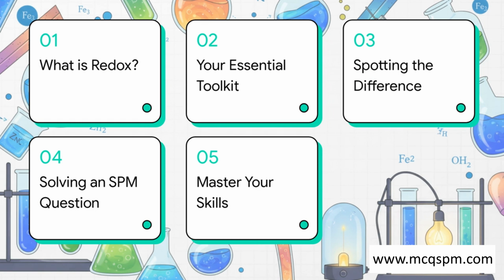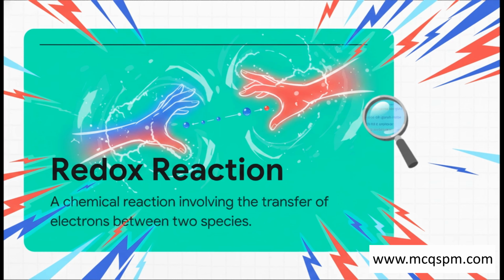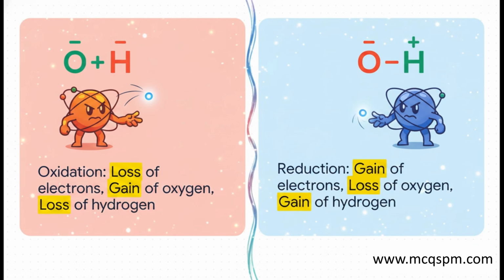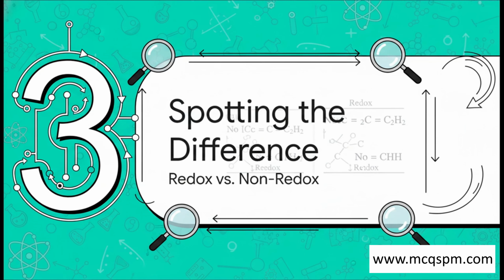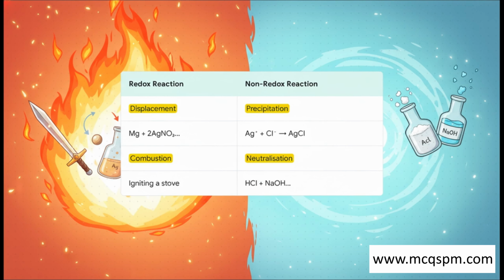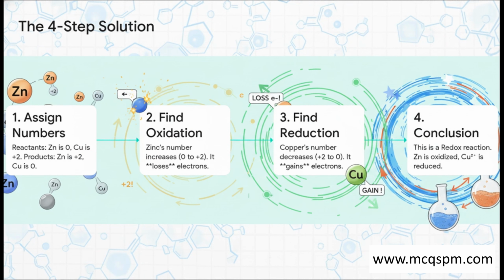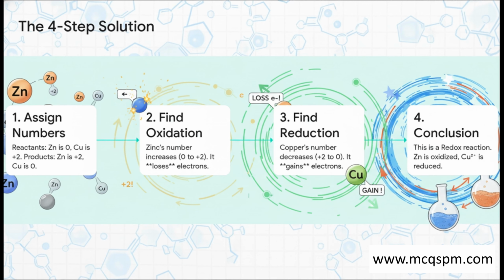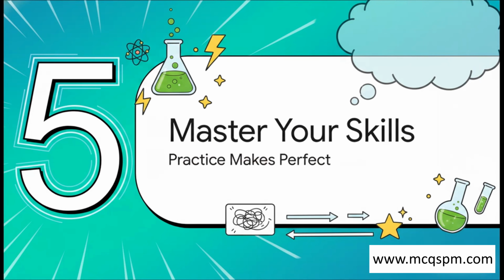SPM Chemistry Form5 41 REDOX Reactions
Struggling to wrap your head around Redox Reactions for your SPM Chemistry exam? In this video, we break down high-yield SPM past-year and trial questions so you can master oxidation, reduction, and electron transfer in minutes!
Mastering SPM Chemistry has never been easier! This Chemistry Revision session focuses on the core concept of Redox Reactions—a major topic that frequently appears in Paper 1 and Paper 2. We dive into real past-year trial questions (including MRSM, SBP, and state papers) to show you exactly how to identify redox equations, determine oxidation numbers, and understand electron transfer at a distance. You will learn how to differentiate between oxidation and reduction using oxygen loss/gain, hydrogen loss/gain, and electron transfer. We also cover the reactivity series of metals, displacement reactions, and key observations like color changes and effervescence. Perfect for last-minute revision, this video provides step-by-step explanations to boost your confidence and help you score an A+!